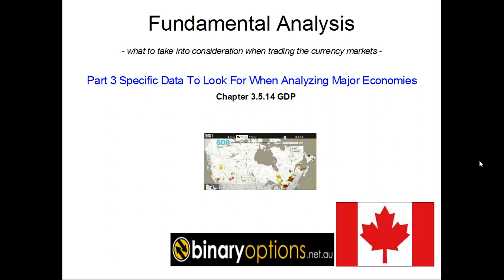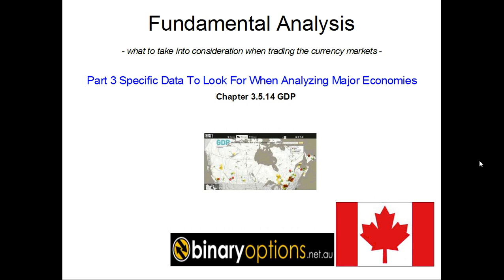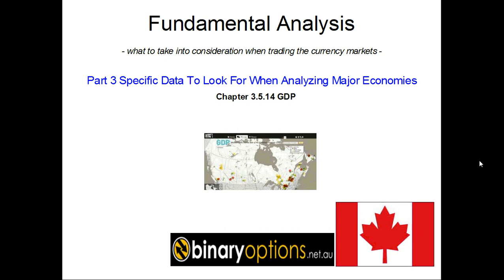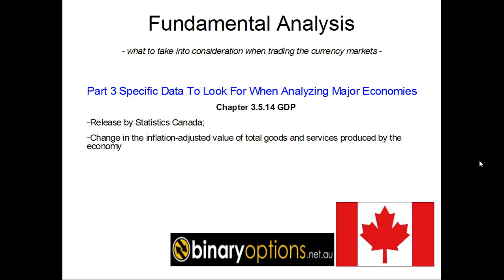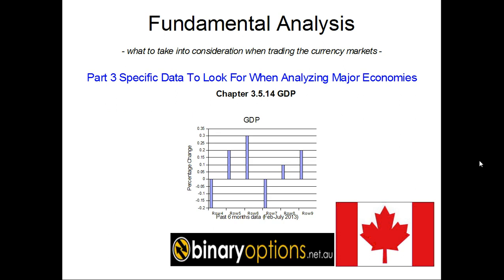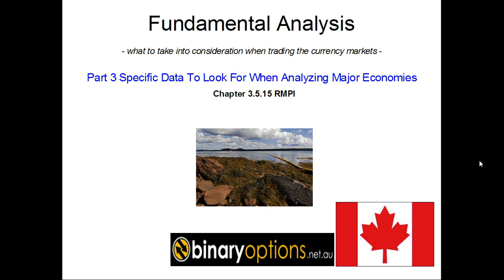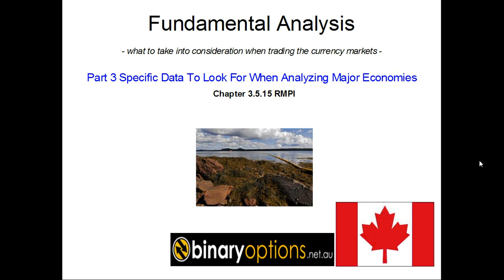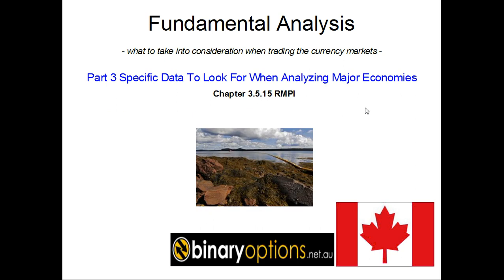Chapter 3.5.14 - GDP